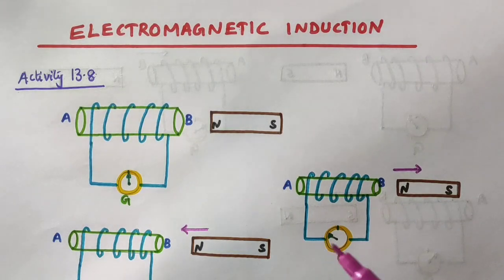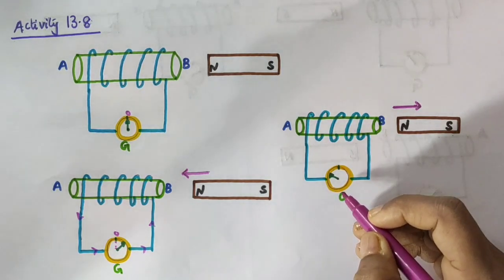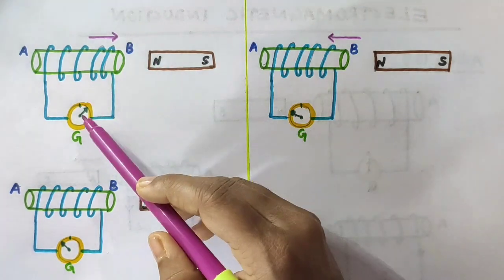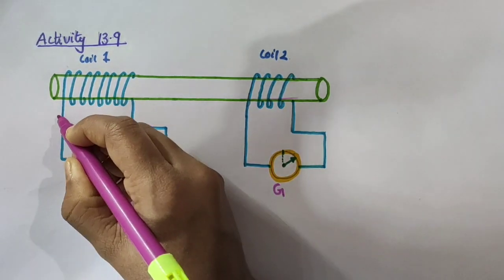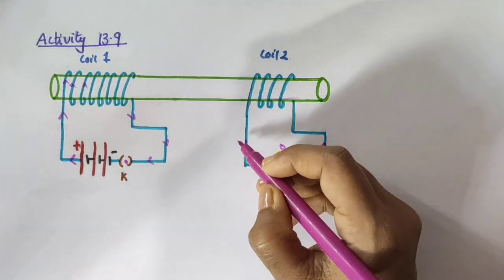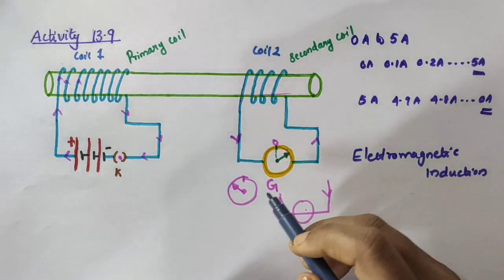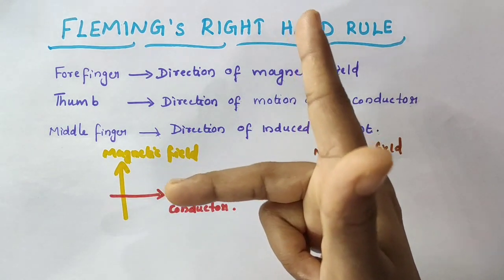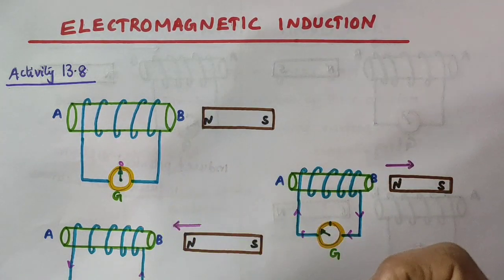Electromagnetic induction//Activity 13.8 // Activity 13.9//Fleming's Right Hand Rule //Class 10//